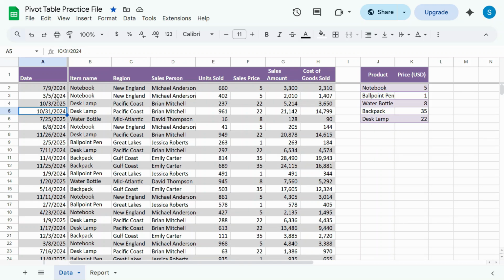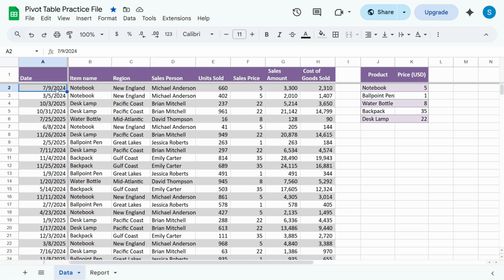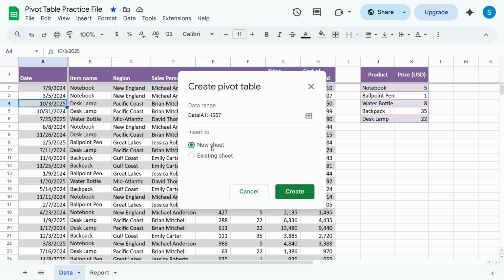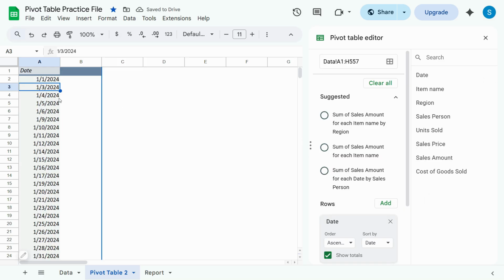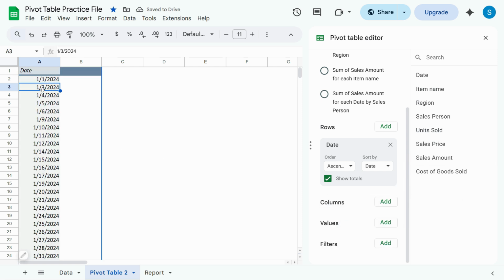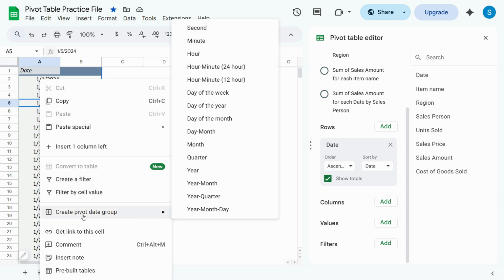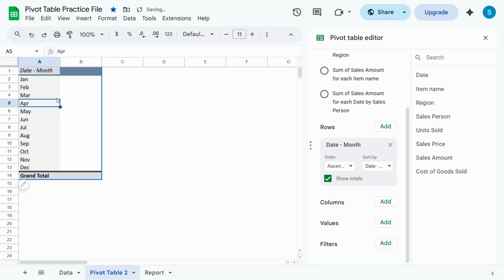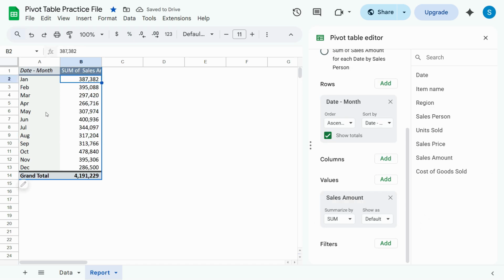How to Group Dates into Months in Pivot Table of Google Sheets | Step by Step Guide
Learn how to group dates into months in pivot table of Google Sheets | Step by step guide.
In this tutorial, you will learn how to organize date data by month using pivot tables, group daily dates into monthly summaries, and analyze data easily in Google Sheets. This method helps you create monthly reports, summaries, and charts efficiently.

This guide works on Google Sheets (Web) on Windows, Mac, and Chromebook.

Group dates into months in Google Sheets pivot table

Convert daily dates into monthly data

Add date field to pivot table rows

Change date grouping to month format

Create monthly reports using pivot tables

Fix date grouping issues in Google Sheets

Format date fields correctly

Analyze monthly data efficiently

Use pivot tables for time-based analysis

Improve data reporting in Google Sheets